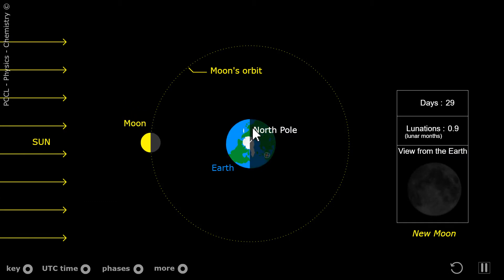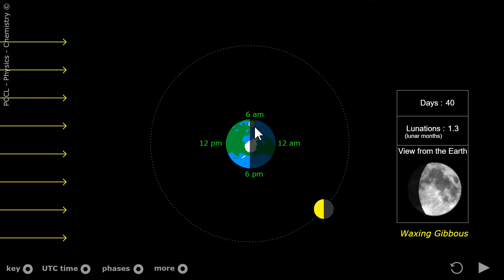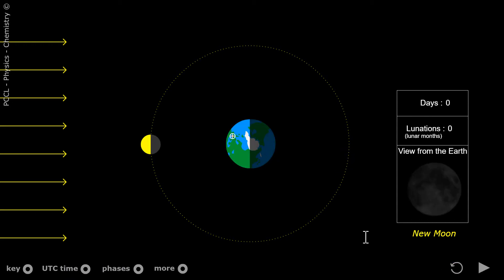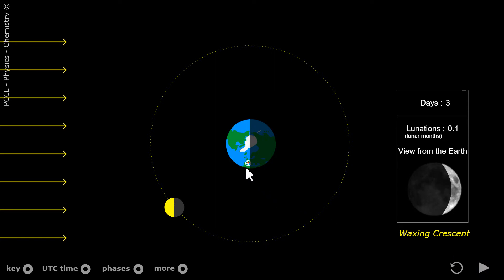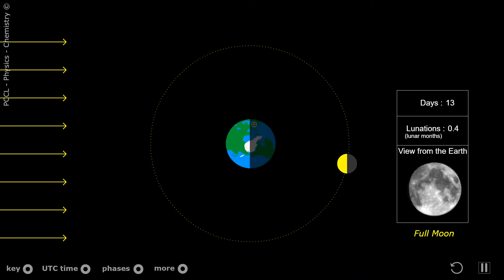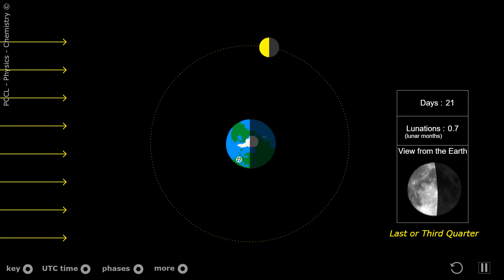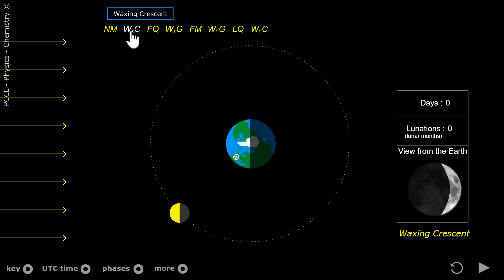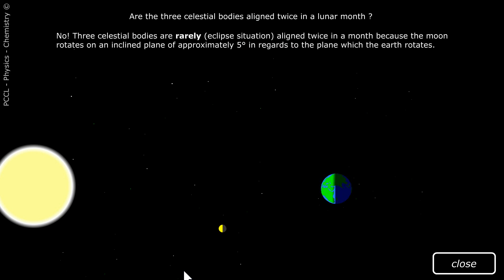MOON PHASES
👉 New Moon
👉 Waxing crescent
👉 First Quarter
👉 Waxing gibbous
👉 Full Moon
👉 Waning gibbous
👉 Last or 3rd Quarter
👉 Waning crescent